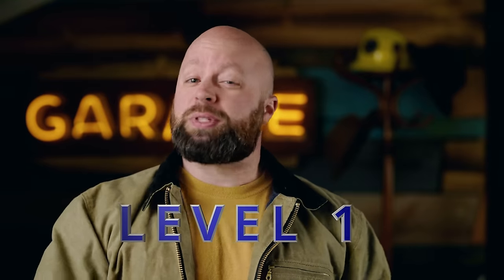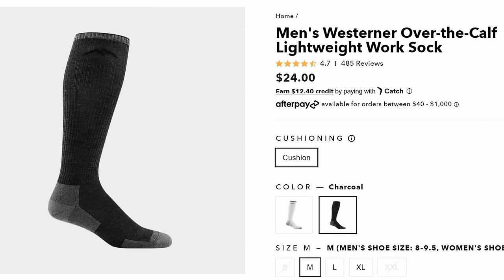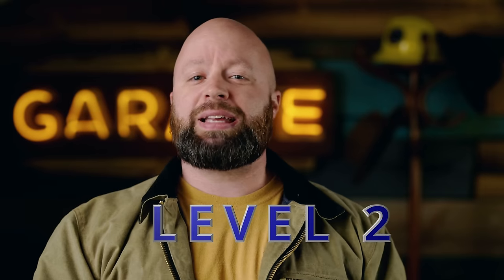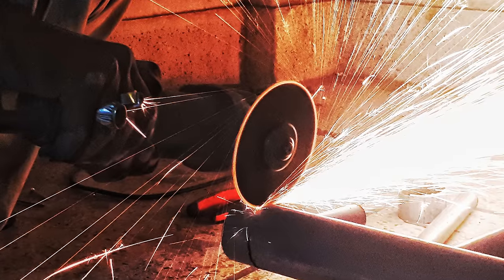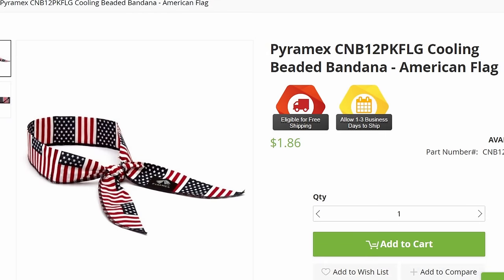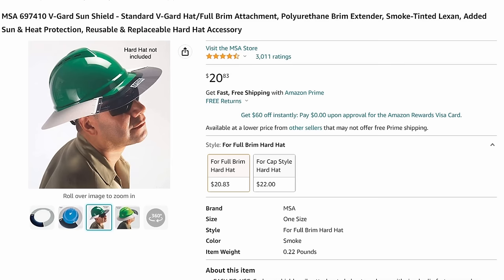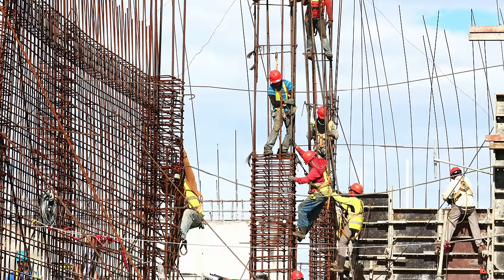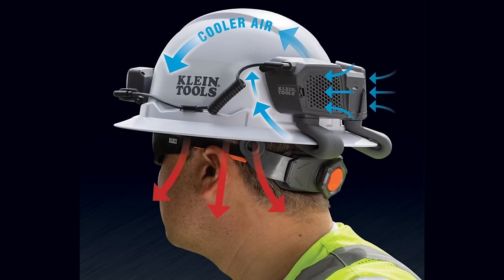The 3 Levels of Summer Workwear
Working in the summer heat can be a real burden. Not only that, but it can be dangerous if you don't dress appropriately for the heat! Along with rest, shade, and hydration, your work gear will help you get through the long summer days comfortably. Workwear has come a long way with breathable, stretch, and even cooling fabrics to keep you cool and dry at work. In this video I give you three levels of summer workwear!

Polarized Safety Glasses
Vented Hard Hat
Hard Hat Visor
Keene Boots
Timberland Boots
CQR Pants
Makita Fan Jacket
Hard Hat Fan

Timestamps:
0:00 Three Levels of Summer Workwear
0:11 Level 1
2:24 Level 2
7:20 Level 3

6. Made in USA Tee Shirt